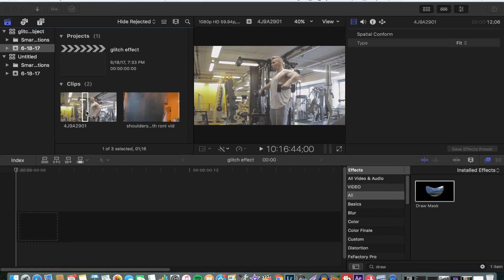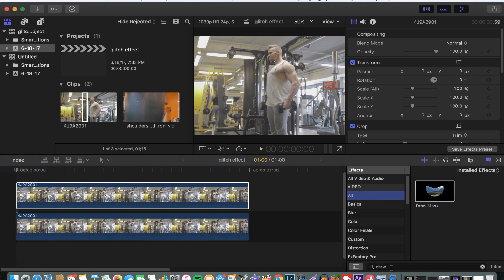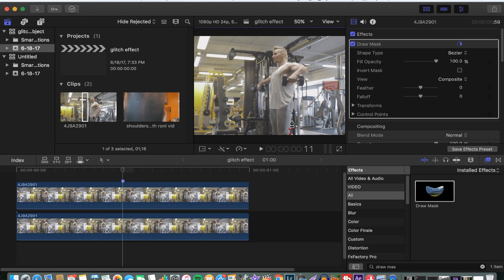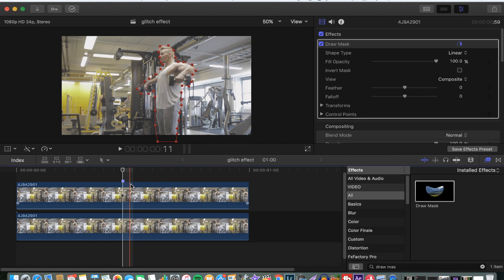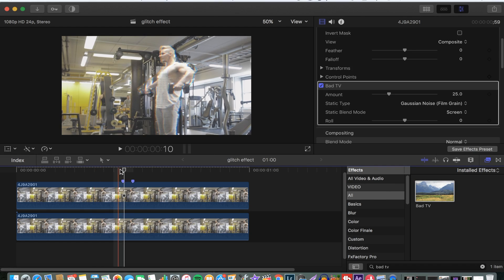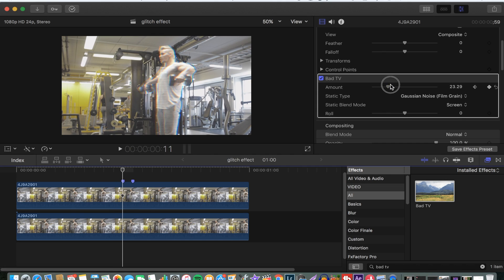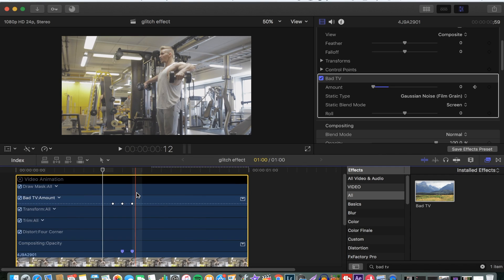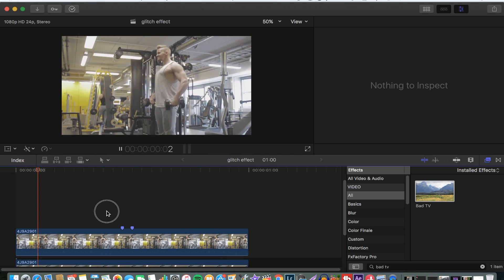How to Glitch Effect. Free. FCPX. 2017.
Free Glitch Effect. FCPX. 2017. It means a lot to me.
And also don't forget to leave a comment about what u will like to see on this channel.